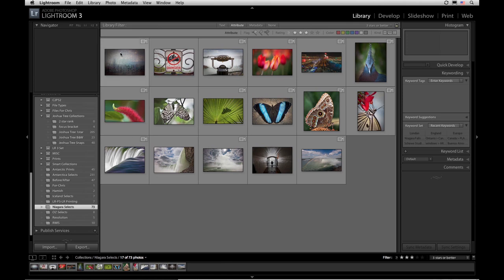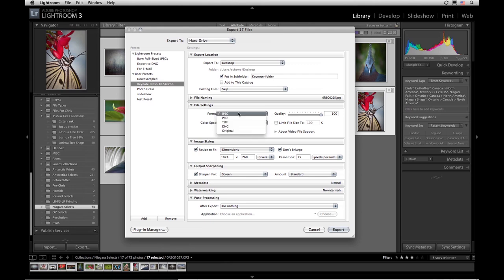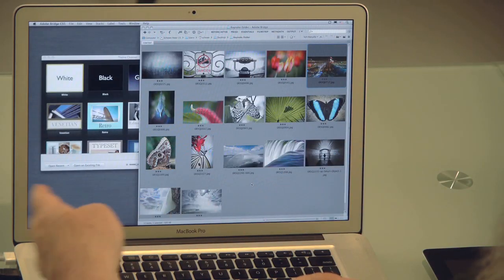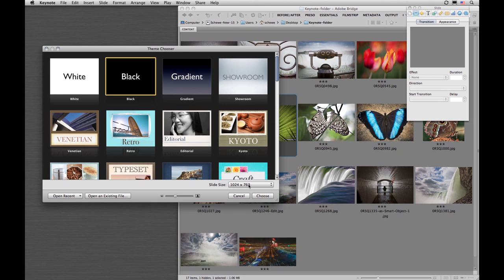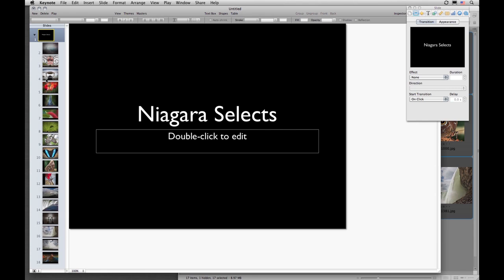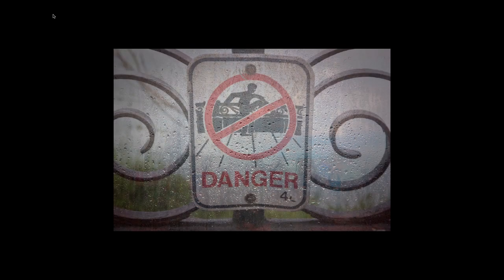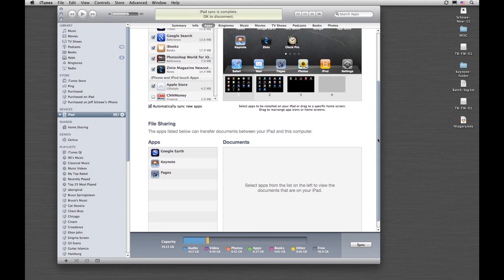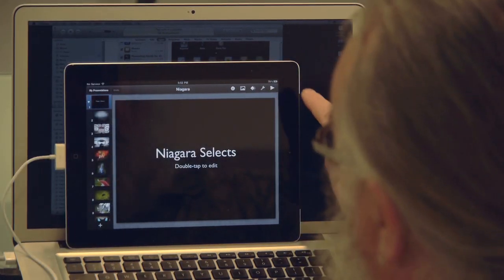Lightroom to Keynote to iPad Portfolio | Photography Printing Tutorial | LuLa Legacy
Create a timed, auto-playing portfolio on your iPad—using Keynote the way Michael Reichmann and Jeff Schewe intended. In this LuLa Legacy clip, Michael shows Jeff how to export images for Keynote, build the slideshow on a laptop for full timing control, then import it to iPad for smooth portfolio playback.

Michael exports a Niagara shoot selection as JPEG (sRGB, Quality 100) with Sharpen for Screen, sized for a 1024×768 Keynote deck. He then drag-and-drops from Bridge into Keynote to preserve image order, applies a Dissolve transition (1.5s), and sets autoplay to 2.5s per slide. Finally, he syncs the presentation to iPad and explains why the iPad Keynote app requires manual tapping even though it supports transitions.

Video Credit: Shot and edited by Chris Sanderson.

Export settings for clean Keynote slideshow output (JPEG, sRGB, Quality 100)

Why you should build the deck on a laptop before moving it to iPad

How to drag-and-drop from Bridge into Keynote in the exact sequence you want

How to batch-apply dissolve transitions across an entire slideshow

How to set autoplay timing for hands-free portfolio display

The limitation of iPad Keynote: transitions yes, autoplay duration no

Links & Resources

Sharp Every Time: A Field Guide Download our free manual on how to take better and sharper photos.